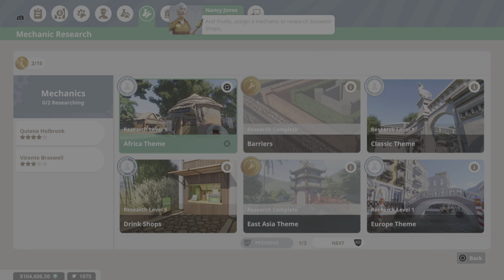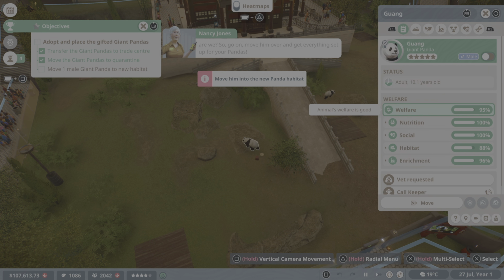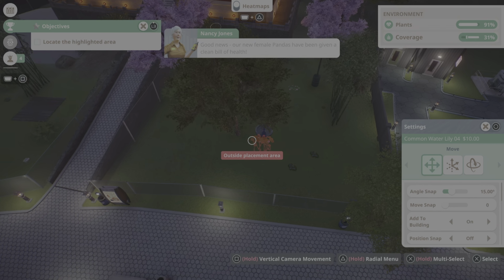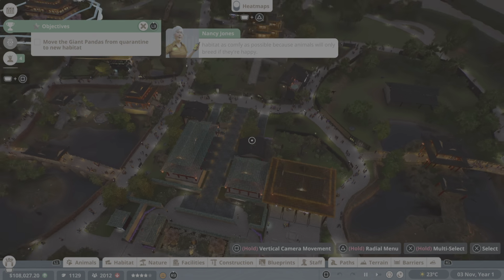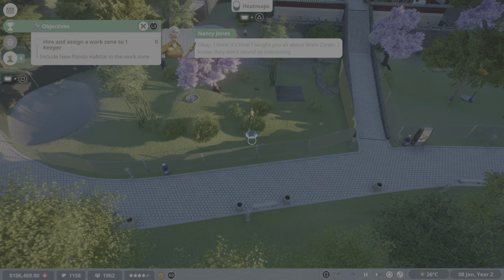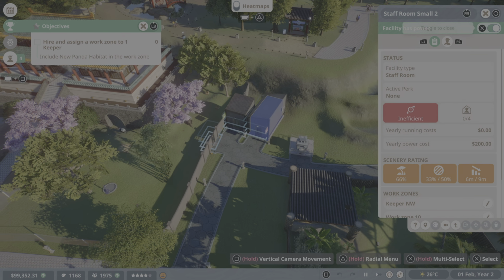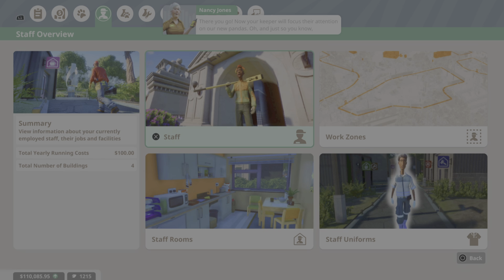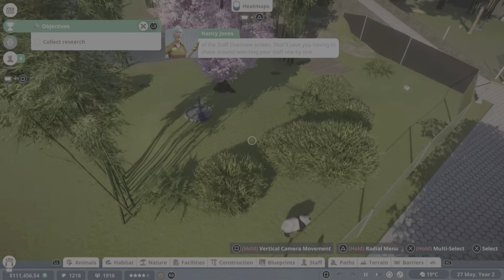How to Complete Panda Park Silver Objective - Planet Zoo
Enter the lush world of Panda Park, where our dedication to conservation reaches new heights with the prestigious Silver objective in Planet Zoo. Join us on an extraordinary journey as we strive to elevate our efforts in safeguarding endangered giant pandas and their fragile ecosystem through innovative and immersive conservation practices.

In this captivating video, witness the passion and commitment that fuel our mission to achieve the Silver objective, pushing the boundaries of wildlife conservation in the name of protecting these iconic bears. Explore the intricacies of managing a world-class panda sanctuary, where every decision and action is geared towards promoting the well-being and preservation of these magnificent creatures.

Delve into the heartwarming stories of our conservation success as we implement advanced strategies to enhance panda habitats, support breeding programs, and engage with the global community to raise awareness about the plight of these vulnerable species. Experience the magic of Panda Park as we showcase the harmonious coexistence of animals, visitors, and conservation initiatives in a setting designed to inspire awe and reverence for nature.

Discover the critical role of zoos in promoting species survival, biodiversity conservation, and environmental education, as we strive to create a sustainable future for giant pandas in the face of mounting challenges and threats. Celebrate with us as we embrace the spirit of conservation and celebrate our progress in achieving the Silver objective of Panda Park, symbolizing our unwavering dedication to protecting these beloved animals for generations to come.

Join us in honoring the resilience and beauty of giant pandas and supporting our ongoing efforts to advance wildlife protection in Planet Zoo. Watch our video now and become part of this important conservation journey towards reaching the Panda Park Silver objective, a testament to our shared commitment to preserving the wonders of the natural world.